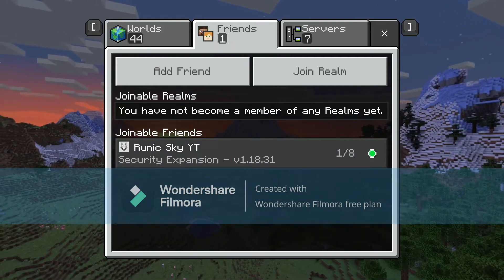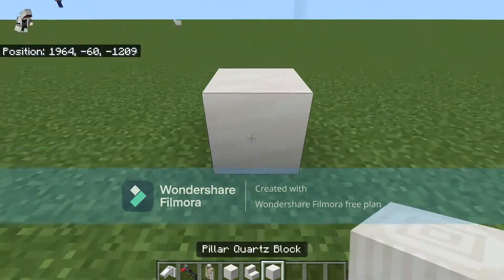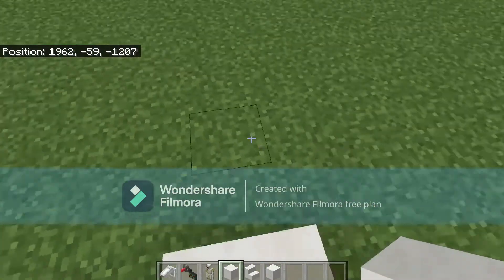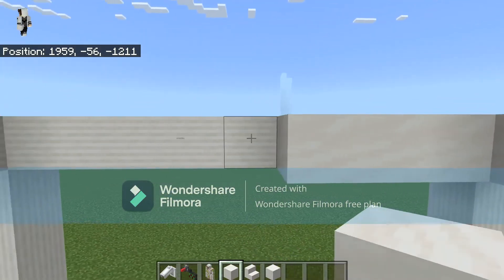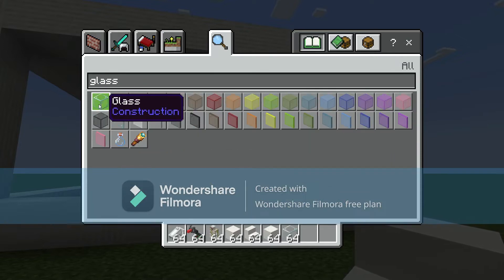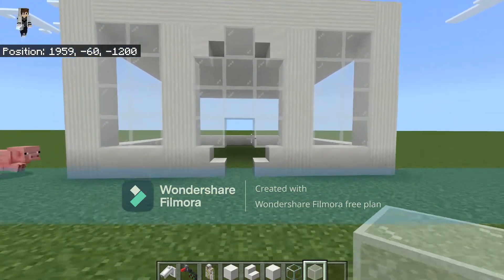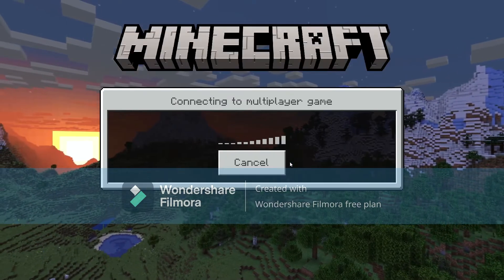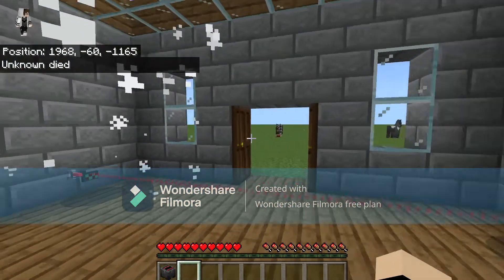MINECRAFT SECURITY MOD COOL!!!